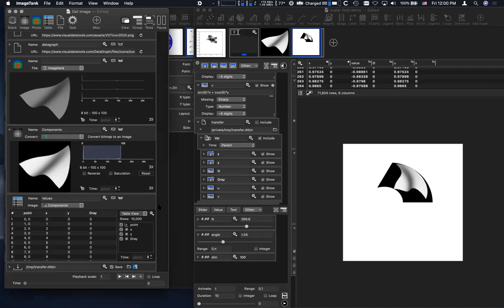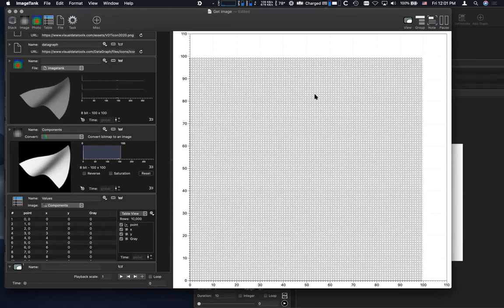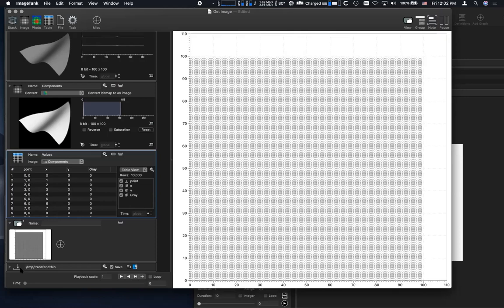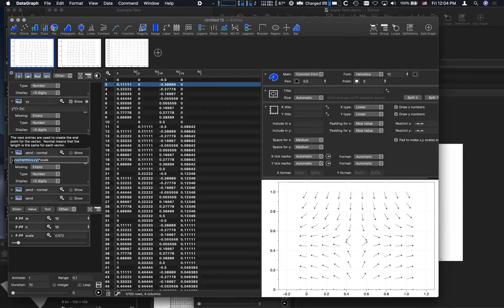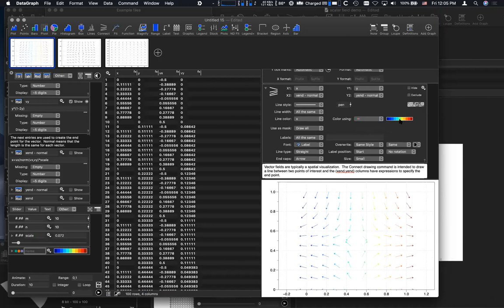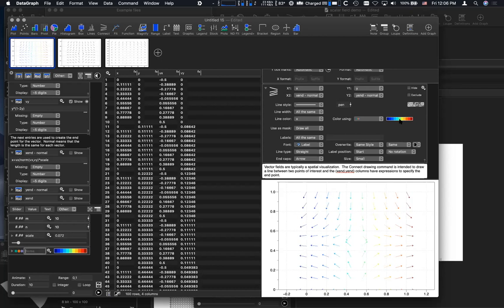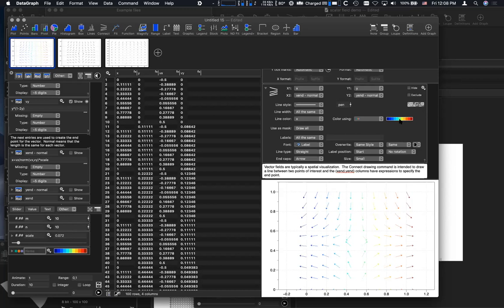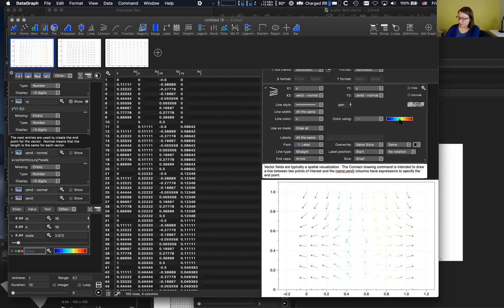Webinar: Creating Scalar Fields in DataGraph -- Part 2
More Question and answers and a demo of using ImageTank.

Hosted by:
Dr. Pamela Schultz
Dr. David Adalsteinsson

DataGraph for macOS | Visual Data Tools, Inc.